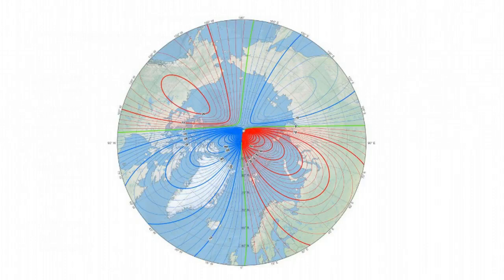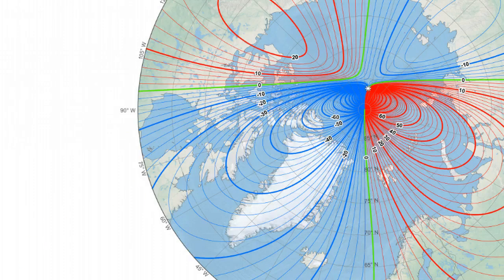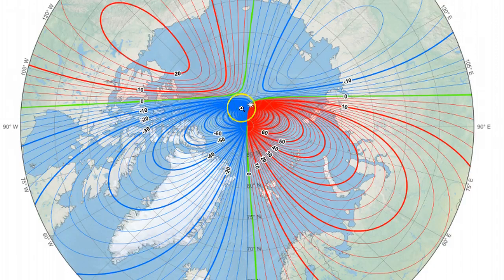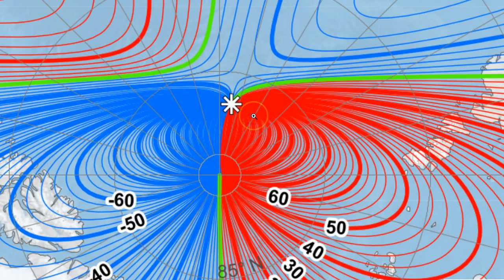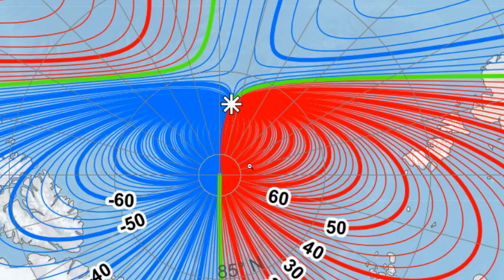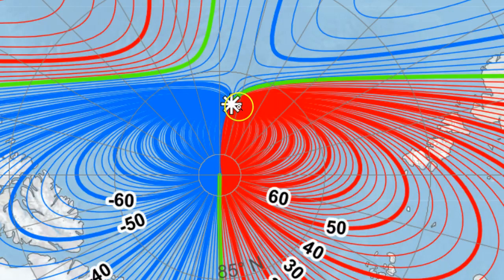As Magnetic North Pole Zooms Toward Siberia Scientists Update World Magnetic Model